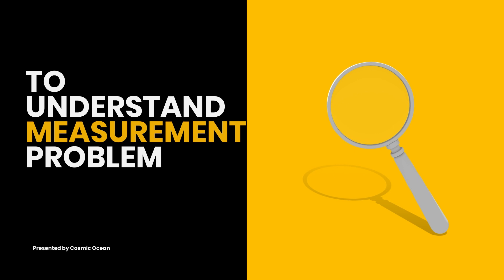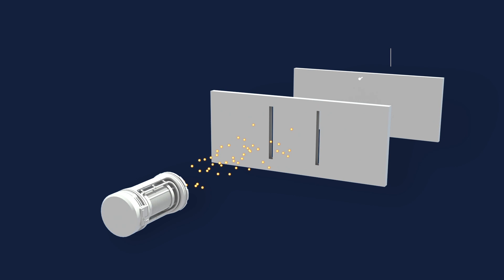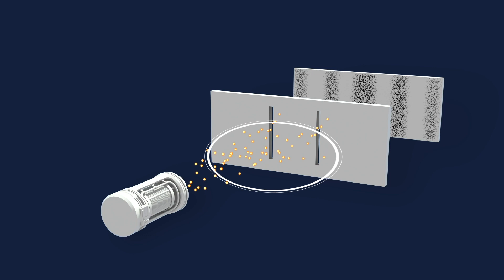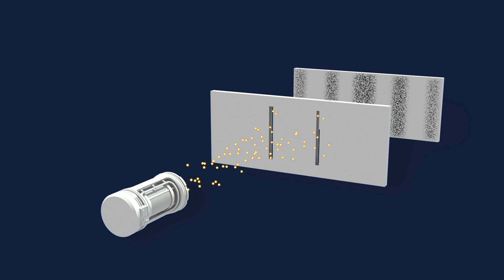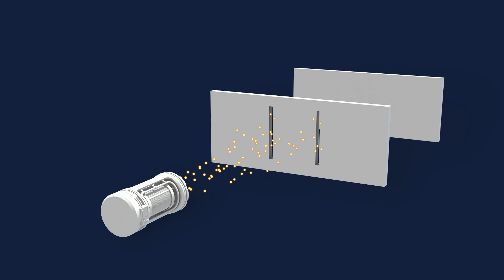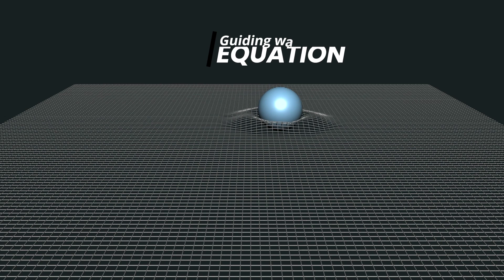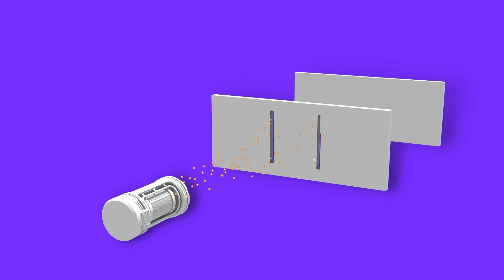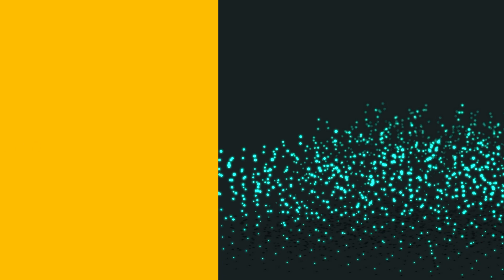Measurement Problem in Quantum Mechanics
To understand the measurement problem let's start with the famous Double Slit experiment.
In this experiment, we use an emitter to emit particles like electrons, photons, or any other quantum object.
These go through two narrow slits to impact on a screen that registers each impact.
When we fire particles without checking which slit individual particle is going through, we get an interference pattern on the screen.
Interference patterns indicate that particles are interacting with themselves just like a wave.
This shows that particles have wave-like behavior.
But as soon as we observe or measure which slit individual particle is going through interference pattern disappears and we get two bands; just what classical physics predicts.
It means that until a measurement is made particles are in a superposition of different states and they are present at every location permitted by their wavefunctions.
But why is it so?